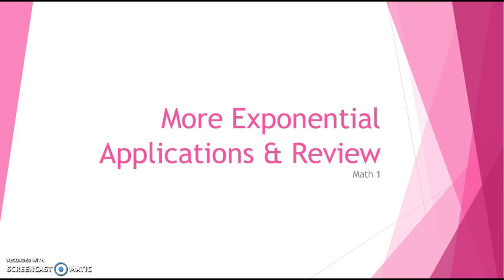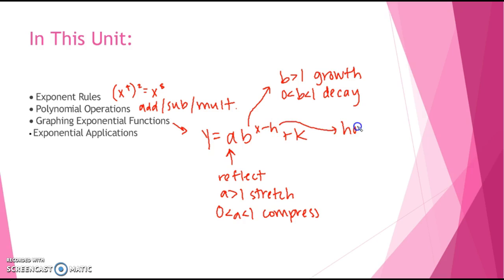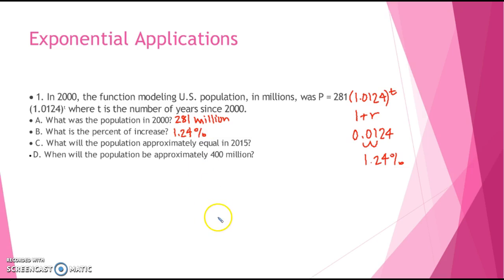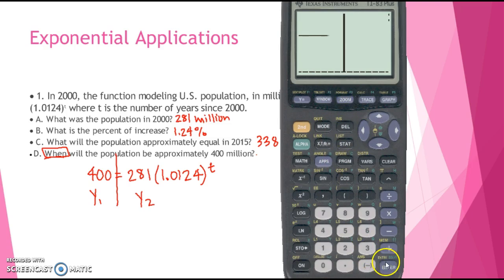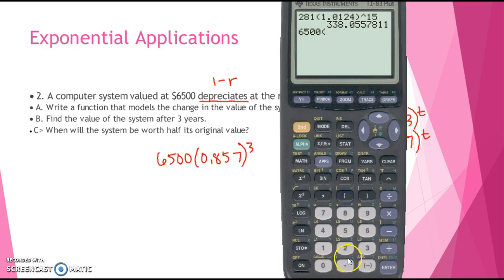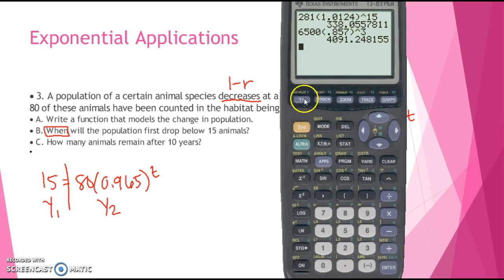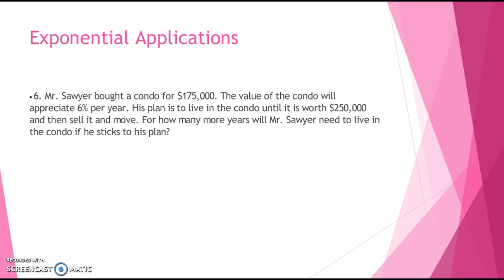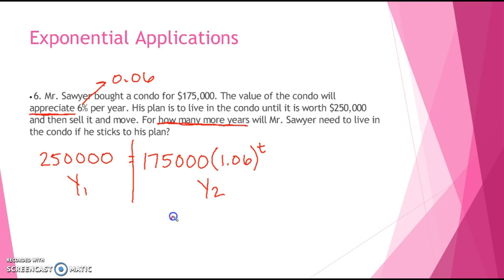Math 1 Exponential Applications and Review